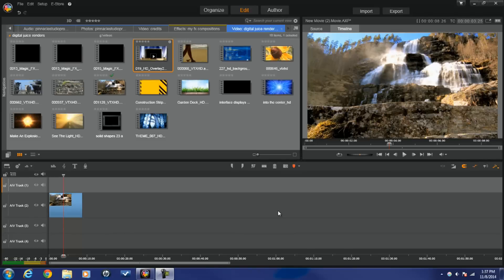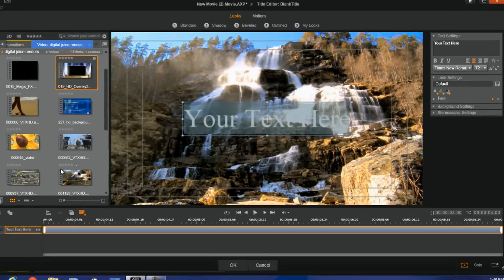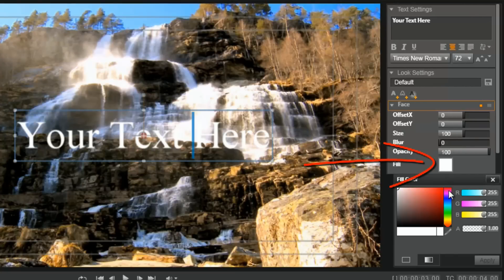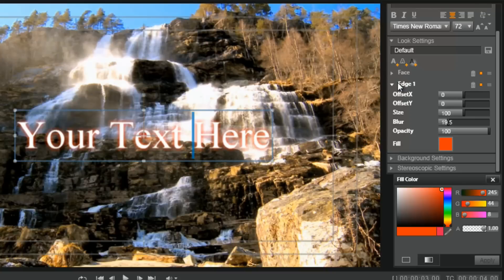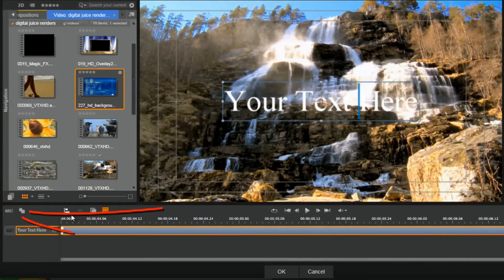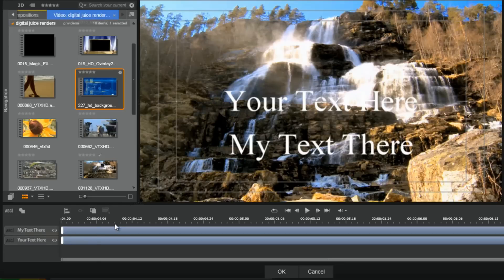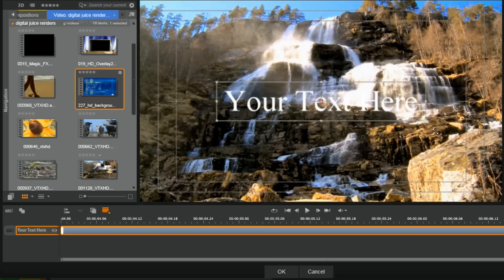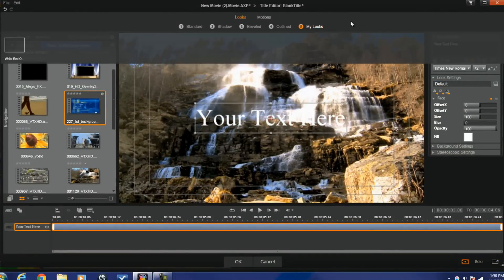Pinnacle Studio 18 & 19 Ultimate - Title Editor / Edit Text Tutorial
Learn how to use the title editor to create titles and edit text in Pinnacle Studio 18 & 19 Ultimate. This comprehensive tutorial from PinnacleStudioPro has a wealth of text editing tips and tricks. We show you how to use each tool in the title editor so you get the most out of the software. Whether you are looking to simply change a font size or color, or you are looking to create complex motion titles and overlays with unique backgrounds, this video is a great place to start.

Support PinnacleStudioPro